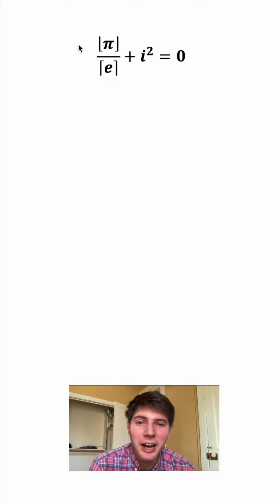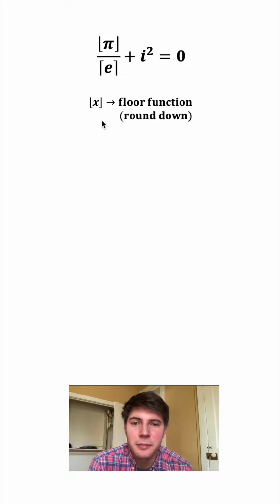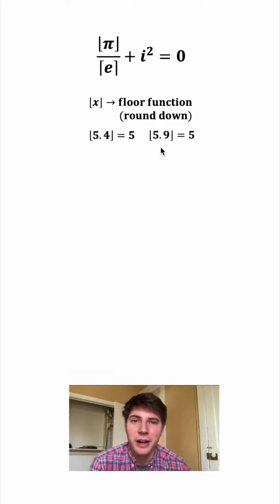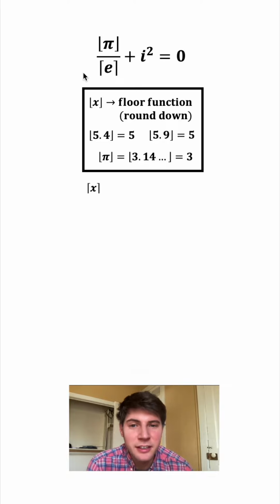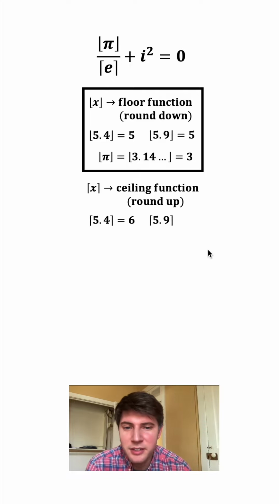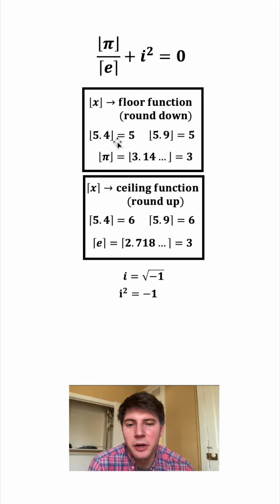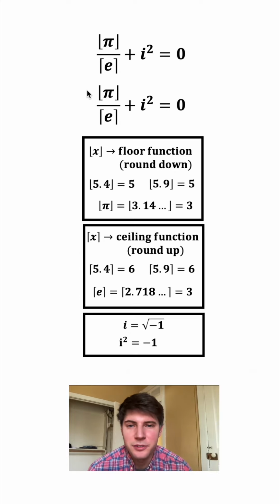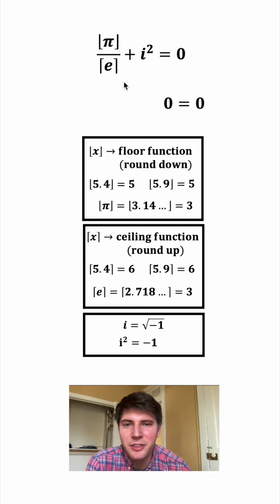Euler's Floor-mula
For more check out andymath.com.